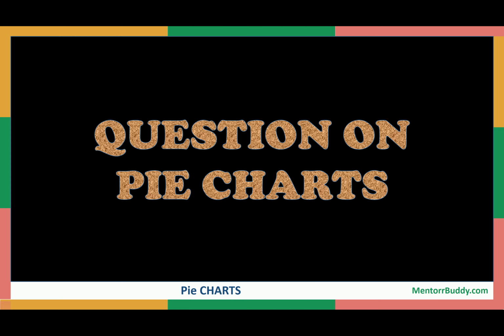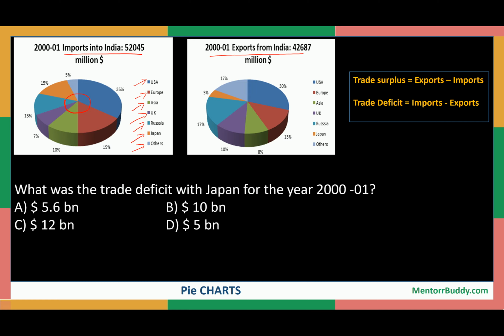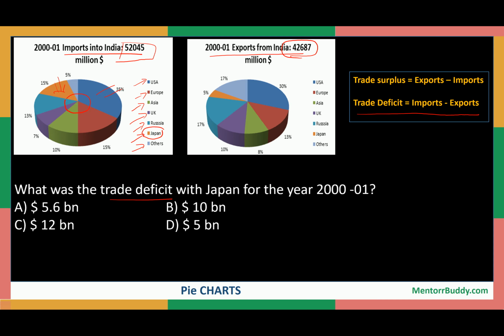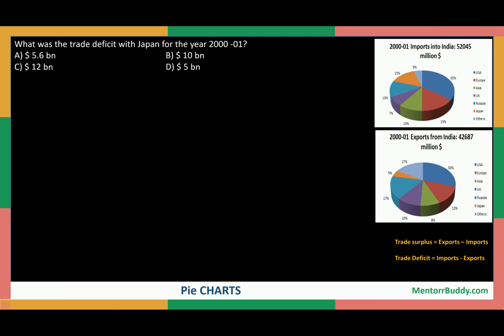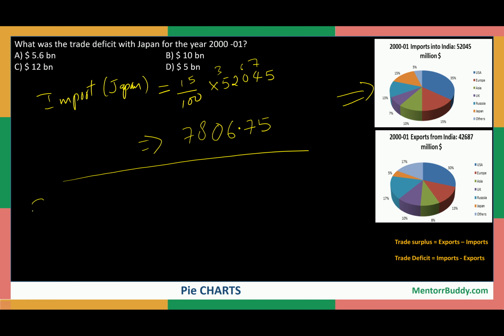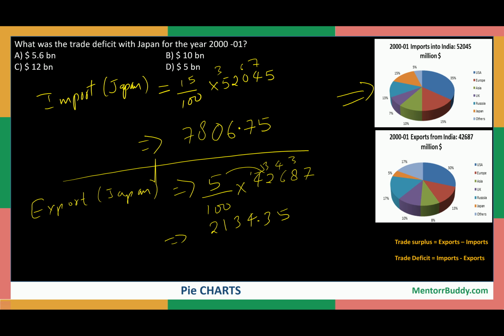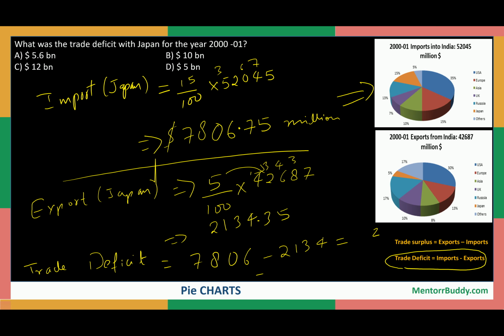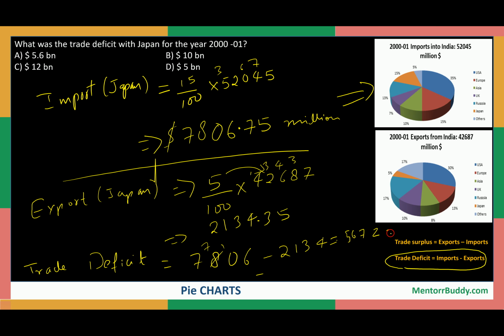Pie Charts q14